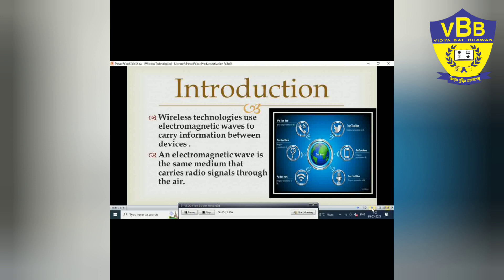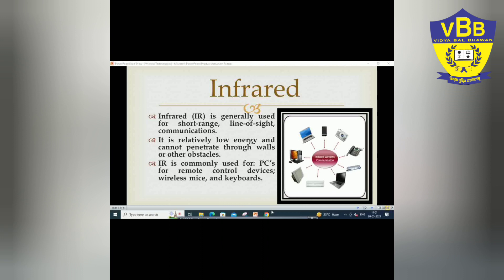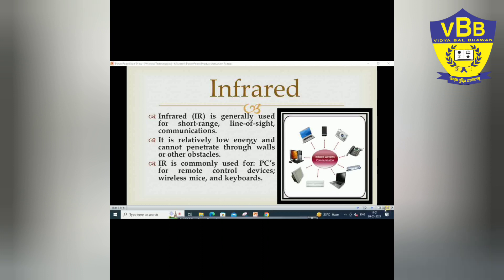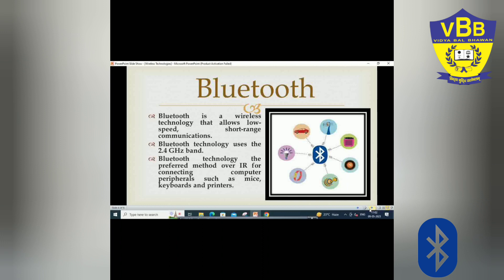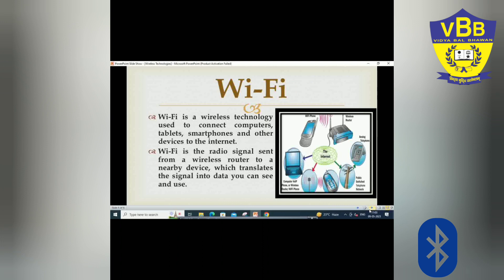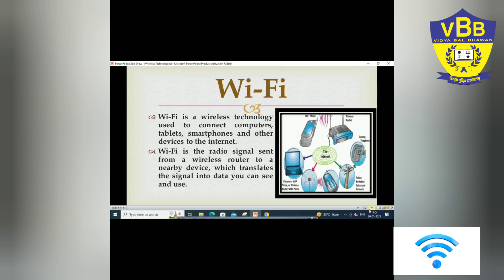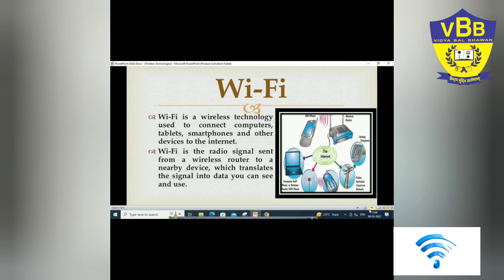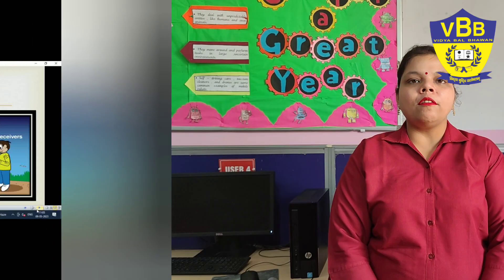Computer : Wireless Technology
Teacher from VBB taught the students about different types of wireless technology.